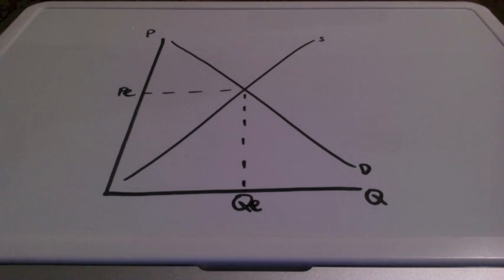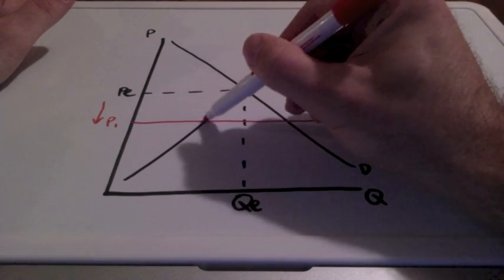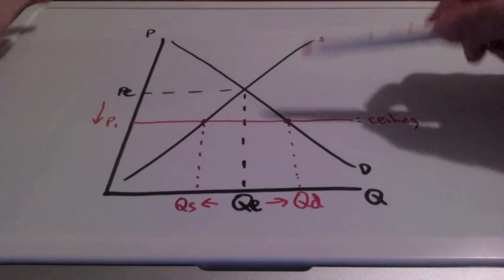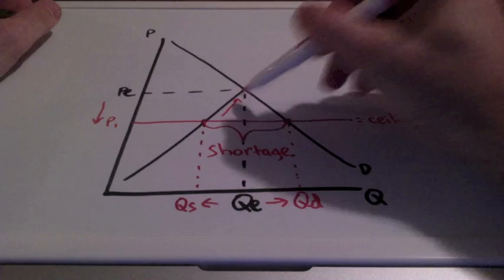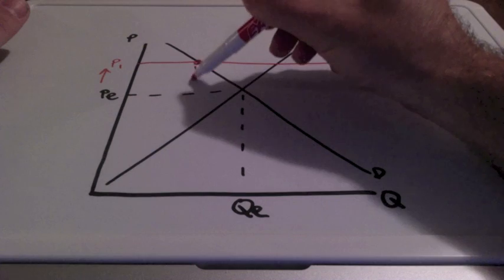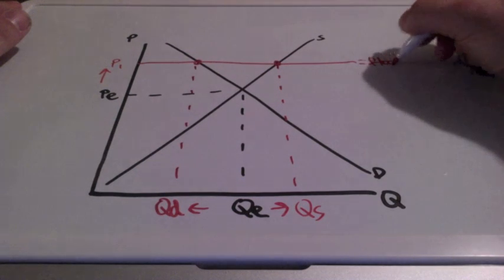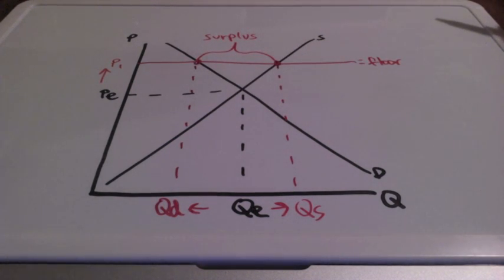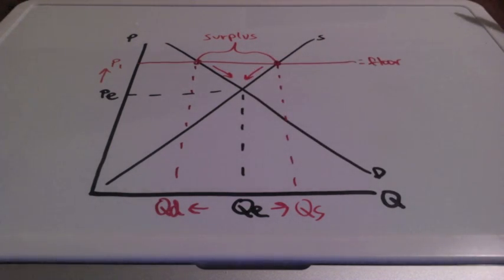Mastering Microeconomics: Unraveling Price Ceilings and Price Floors for Market Success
"Unlock the secrets of price ceilings and price floors in microeconomics! 📊 Dive deep into this fundamental economic concept as we explore how government intervention impacts markets. Discover the effects on supply, demand, and consumer welfare, all while gaining a clear understanding of the implications for businesses and consumers alike. Don't miss out on this essential guide to navigating the complexities of price controls! Microeconomics PriceCeilings PriceFloors EconomicIntervention SupplyAndDemand"